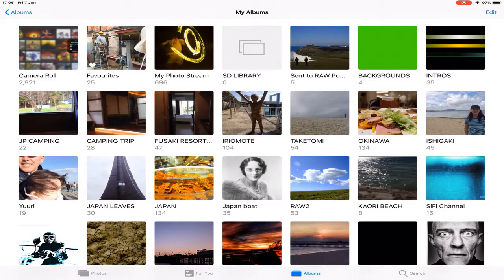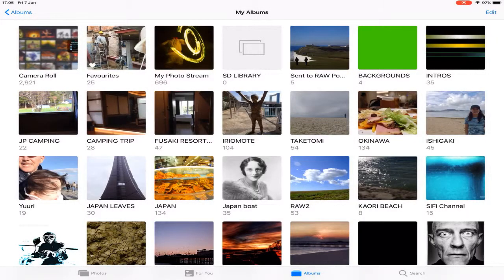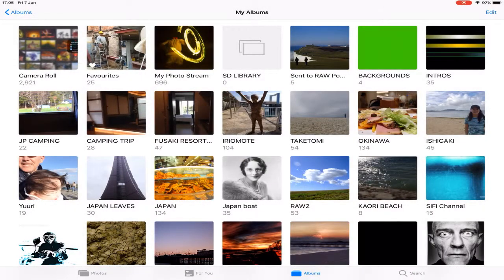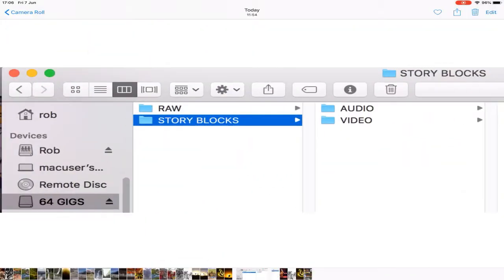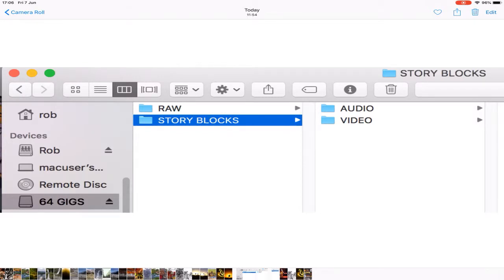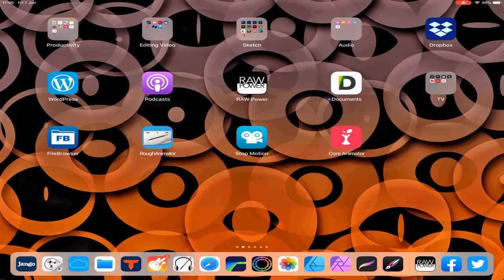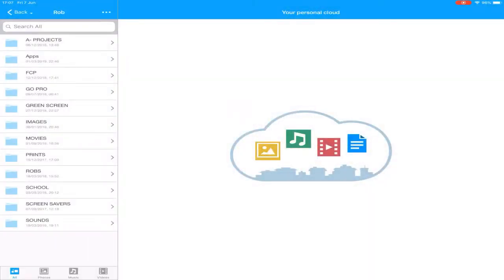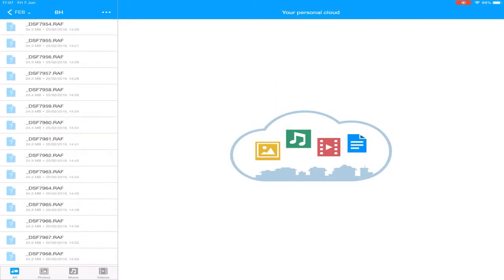Use an SD card iPad Pro file structure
Currently the IOS does not support files without a 8 characters - new OS for tablet will we think do you know more ?